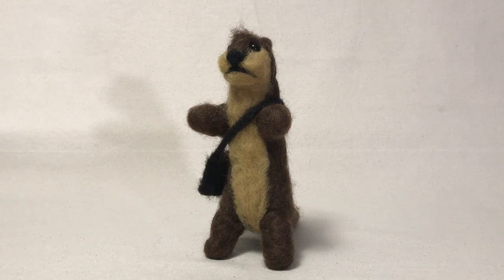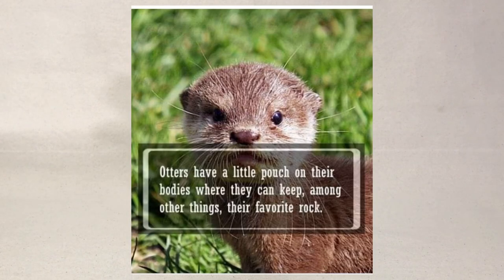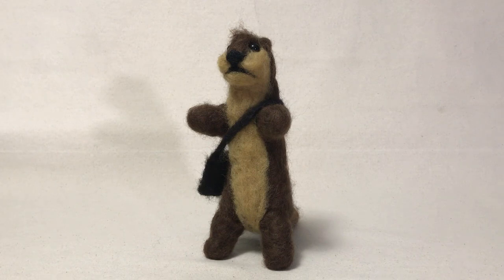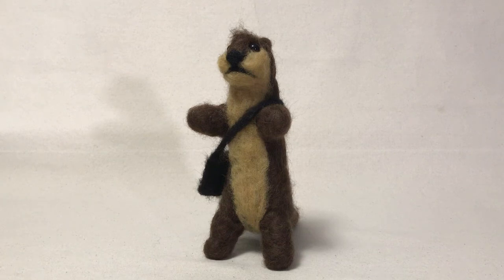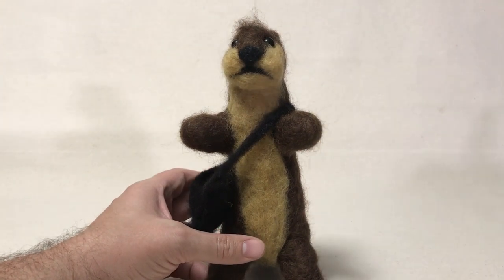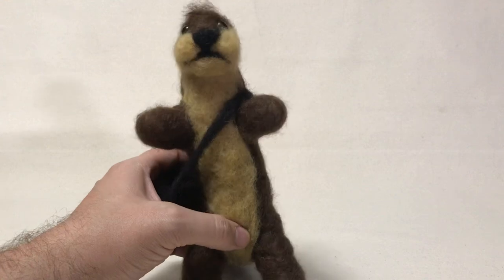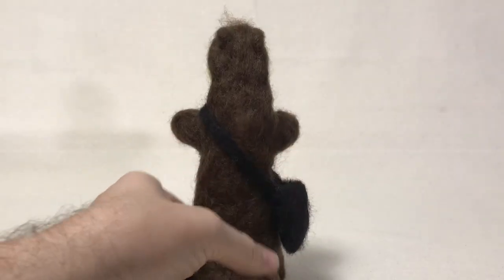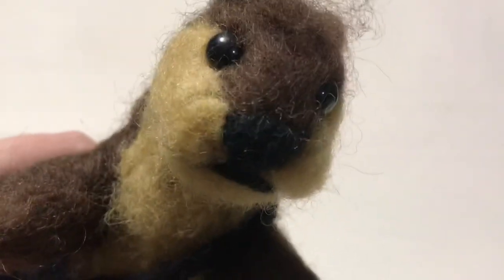Quick Look - Needle Felt Otter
Quick look at an otter that I made out of needle felt.